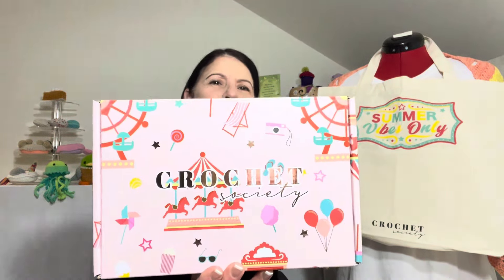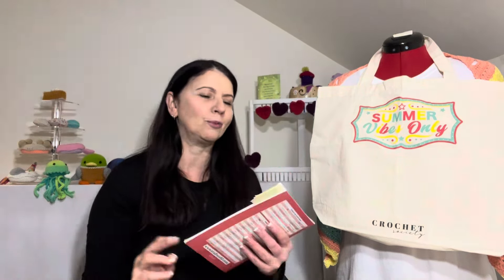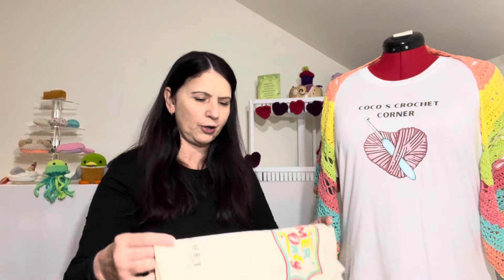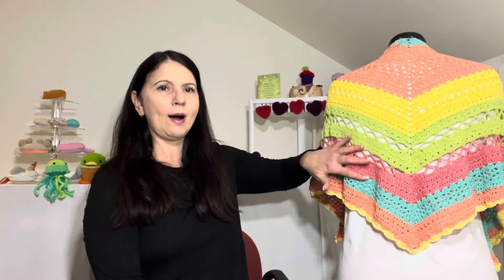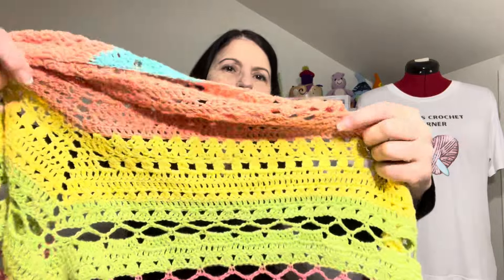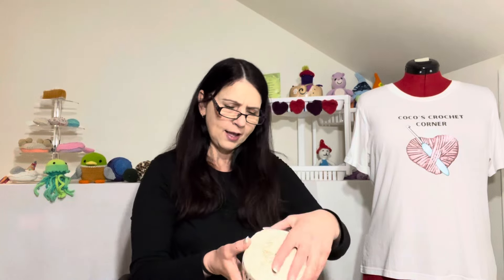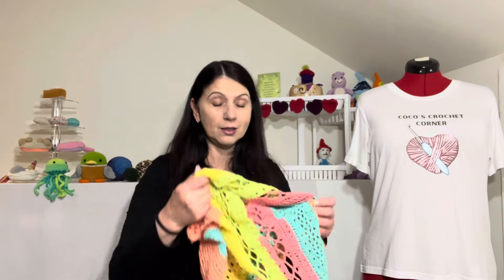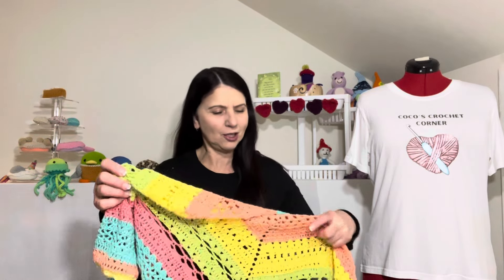Crochet Society Subscription Box # 49 - Project #?! Rating?!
Crochet Society Box # 49 - you voted, I made it, how do I rate the project & the experience 🤔🥰🧶🤩

Australia